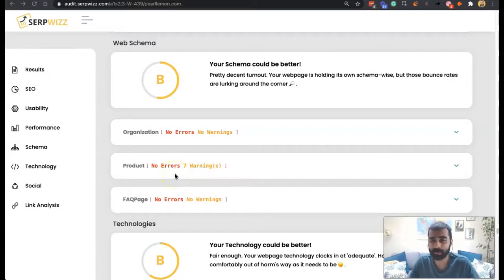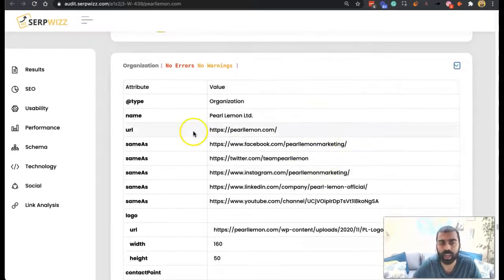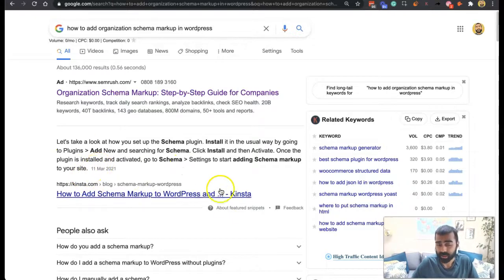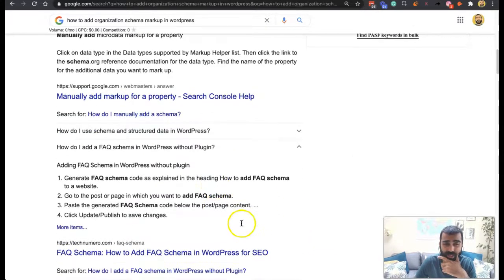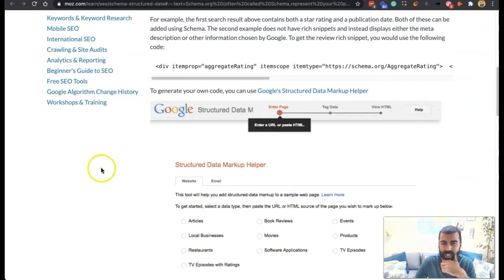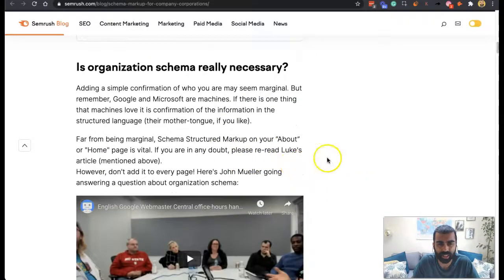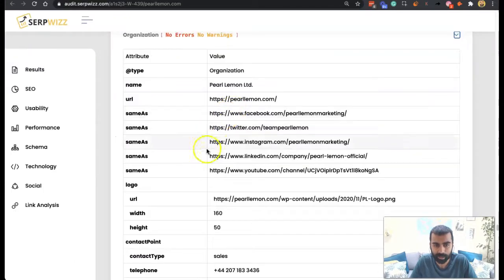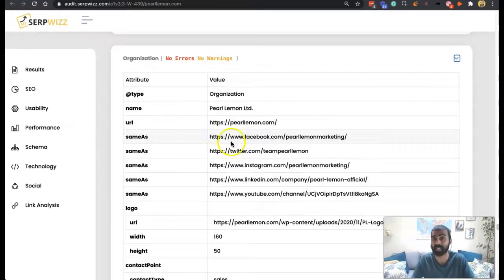Organizational Schema Markup For SEO | SERPWizz Reports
Hey Guys! Deepak Shukla here Cofounder of SERPWizz. I will be talking about SERPWizz SEO reports and specifically about Organizational Schema Markup For SEO. SERPWizz is the perfect SEO Toolkit that includes tools to take your SEO to the next level on and off-site. Use our free SEO on-page audit tool to generate free SEO reports & audits or white-label SEO reports.